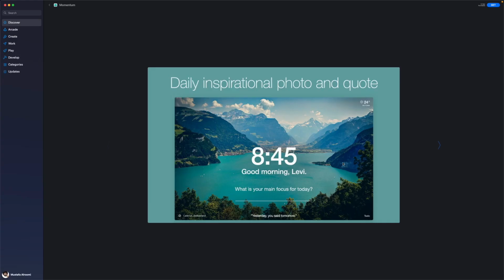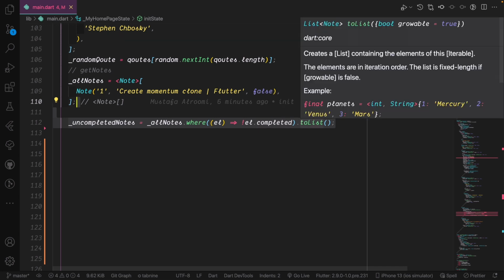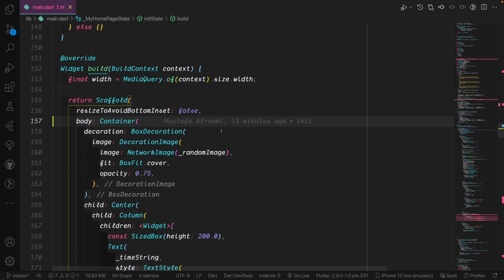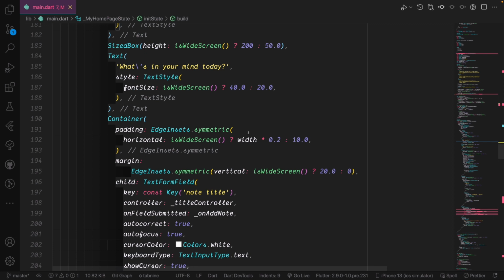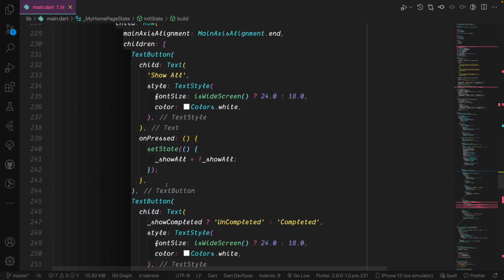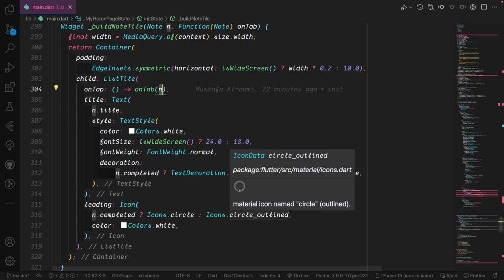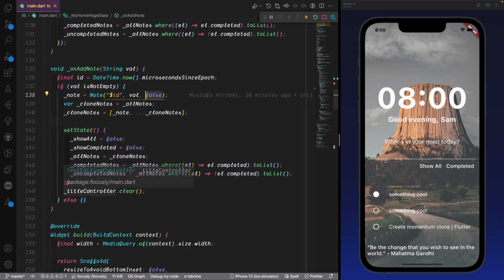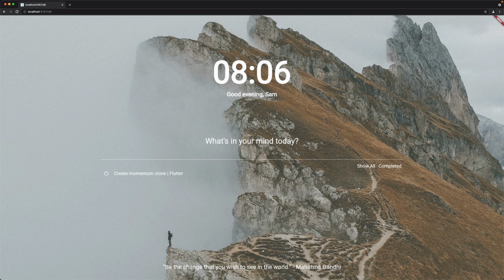Build Momentum App | Flutter | All Platforms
Build an app like momentum with notes, clock & quotes for all platform.